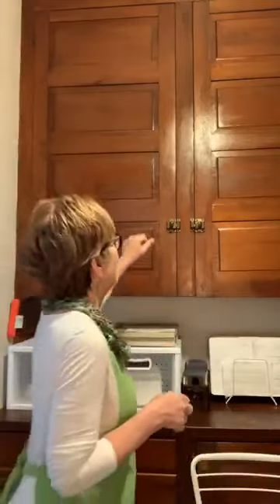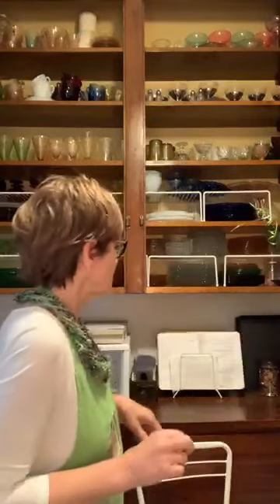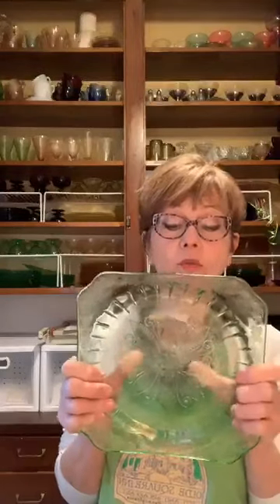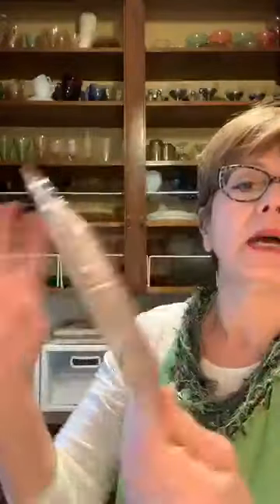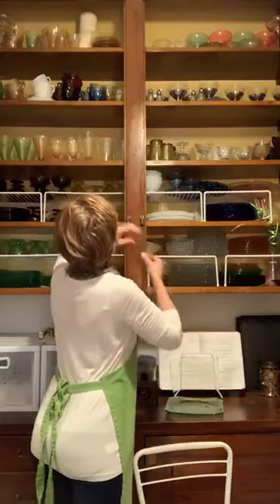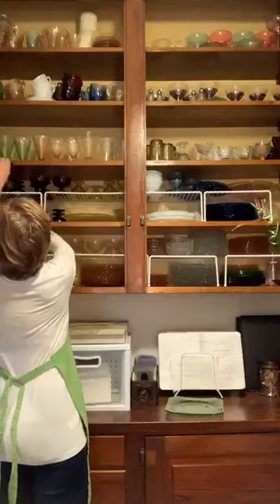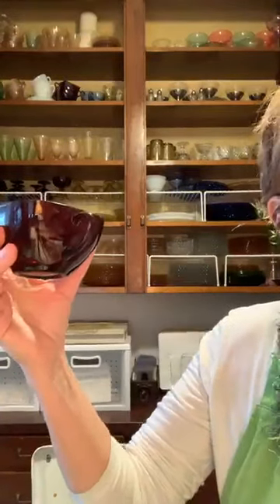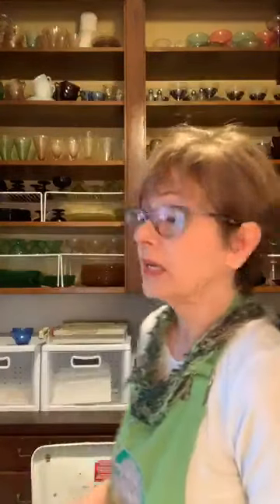Collecting and Identifying Depression Glass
Step inside the Butler's Pantry at Olde Square Inn and take a peek at our collection of Depression Glass. Get tips on identifying genuine pieces and learn a little bit about the history behind its production!